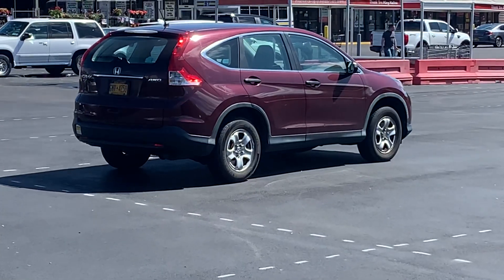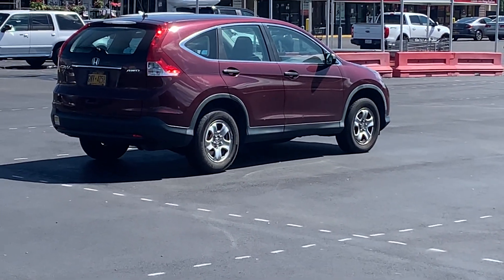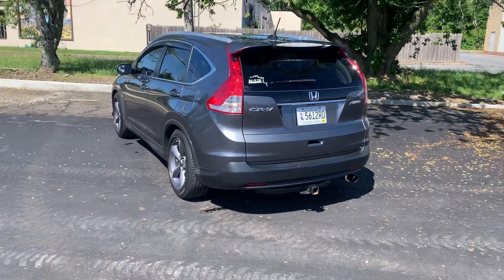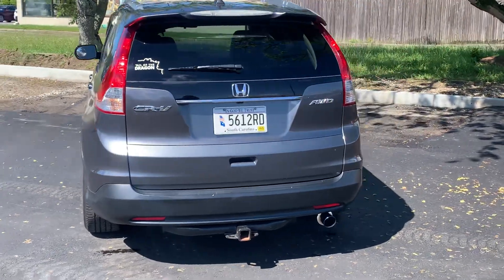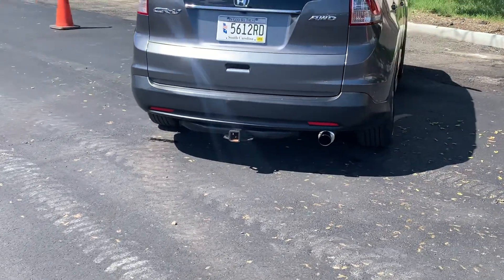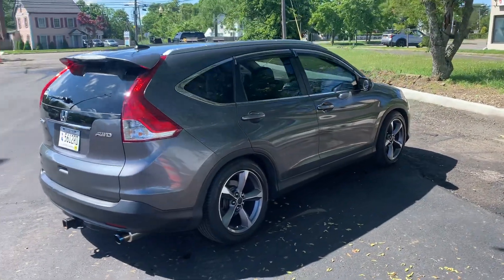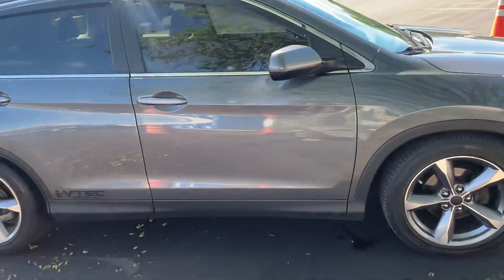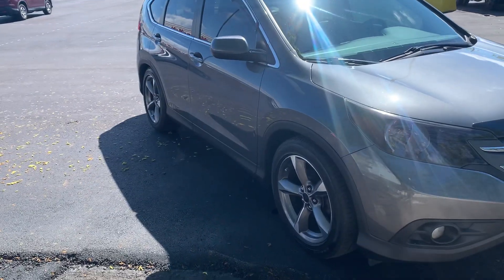Finally done, CRV lowered/￼gt mustang rims